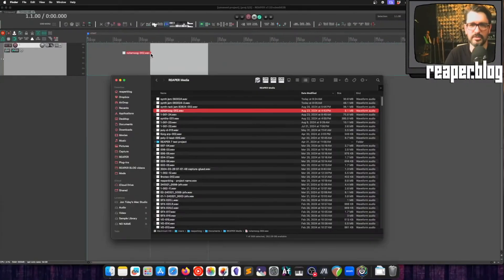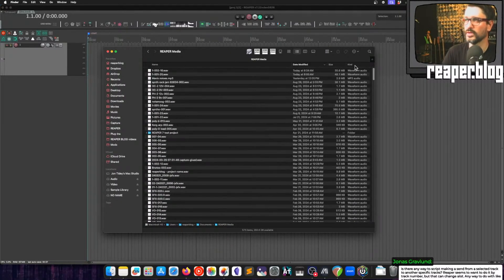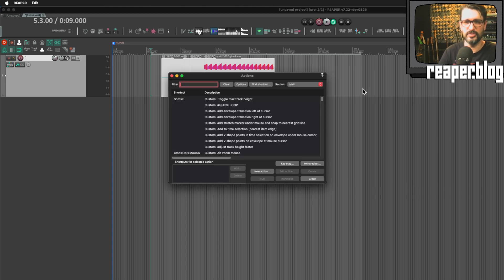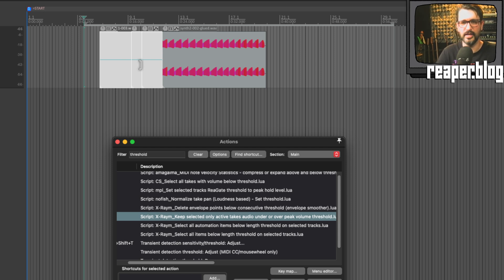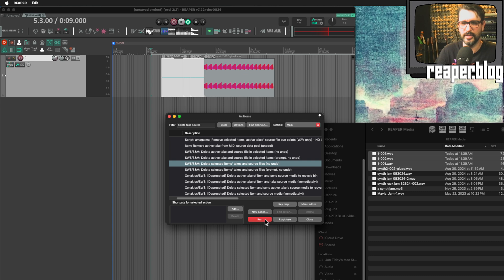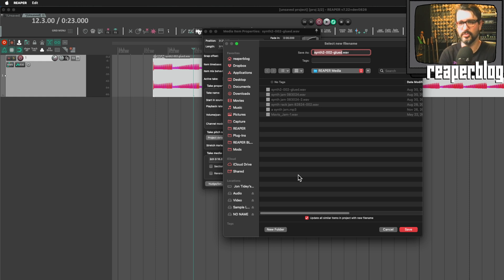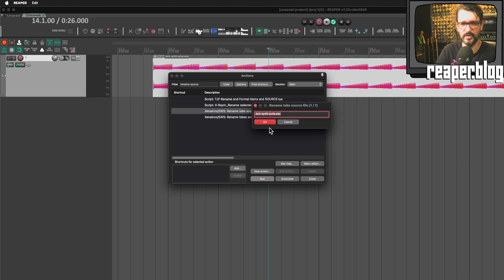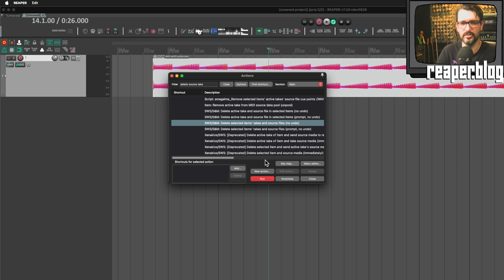Clean Up The REAPER Media Folder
In my last live stream we spent over an hour chipping away at my overgrown REAPER Media folder, and got it from over 570 files to just 5.
These are random bits of audio, abandoned projects and silent recordings that I just didn't need to keep. It felt so good to finally make progress on that mess.
During that time we found a few ways to speed up the process and I'm sharing those tips in this video.

Important! If you are not already using separate media folders for each project, proceed with caution. There's really no way of knowing if that media belongs to a project. I highly recommend this other video for organizing your projects.

00:00 - we start here
01:35 - select silent files
02:48 - Delete source files
03:49 - Rename your files
04:46 - recap of actions used